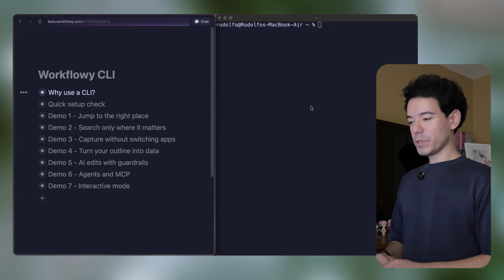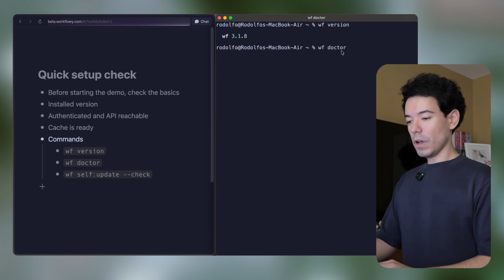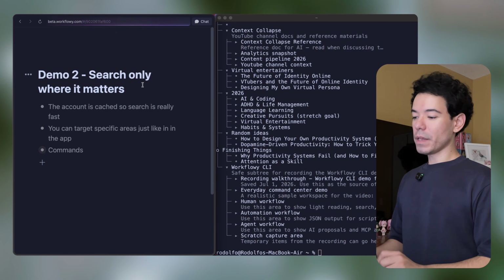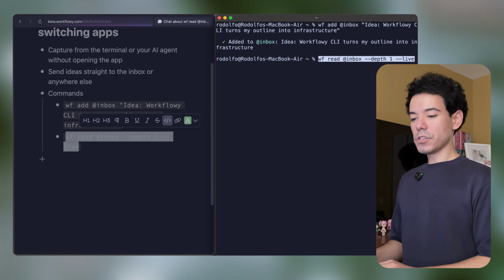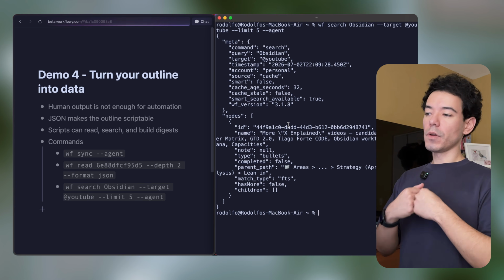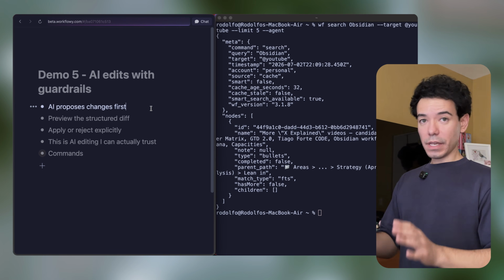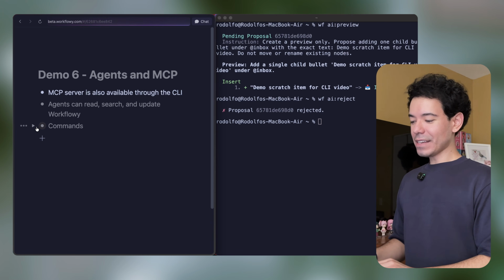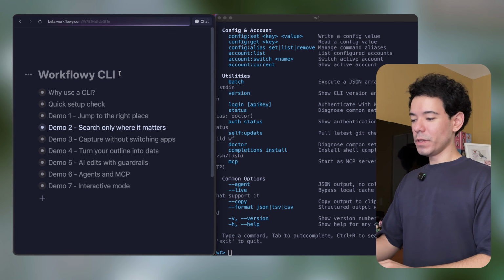I Turned Workflowy Into an AI Agent Database - Workflowy CLI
Install instructions:
- Install on macOS / Linux (copy and paste the following line into the terminal):

- Install on Windows PowerShell (copy and paste the following line into the terminal):

- Then run in the terminal:
wf login
wf cache:sync
wf doctor

I built a Workflowy command-line interface so AI agents, scripts, automations, and humans can all work with the same notes.

For me, Workflowy is where my context lives: notes, projects, ideas, tasks, inbox items, research, and daily planning. The CLI turns that outline into something agents and scripts can read, search, update, and use as a source of truth.

In this video I walk through:

- Reading and browsing Workflowy from the terminal
- Using bookmarks / @targets for quick access
- Searching your Workflowy account through a local cache
- Capturing notes without switching apps
- Outputting Workflowy data as JSON for scripts and agents
- Using AI proposals with preview/apply/reject guardrails
- Running the built-in MCP server for AI tools
- Using the interactive shell mode

00:00 – Intro
00:15 – Why build a CLI for Workflowy?
02:12 – Setup check before the demo
03:25 – Demo 1: Bookmarks for quick access
06:03 – Demo 2: Searching your account
08:09 – Demo 3: Capturing without switching apps
09:27 – Demo 4: Turning your outline into data (JSON)
12:18 – Demo 5: AI edits with guardrails
17:10 – Demo 6: Agents and MCP
19:01 – Interactive mode
20:13 – Wrap-up